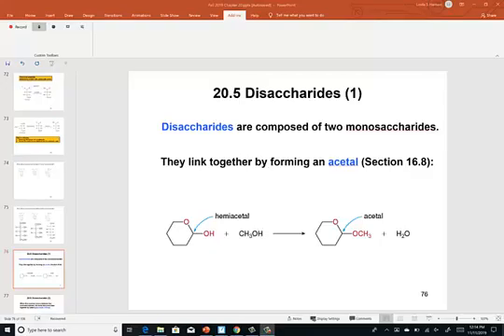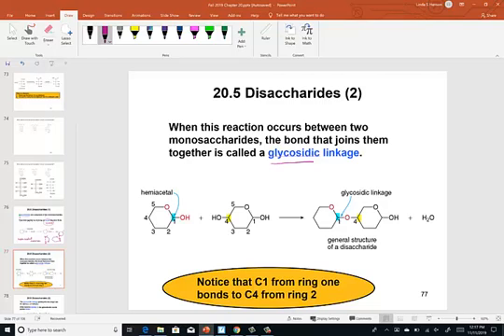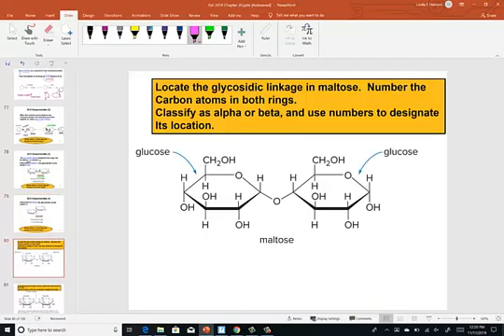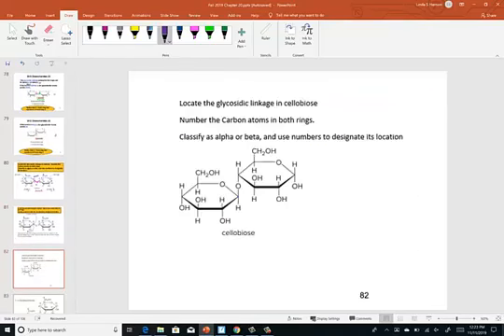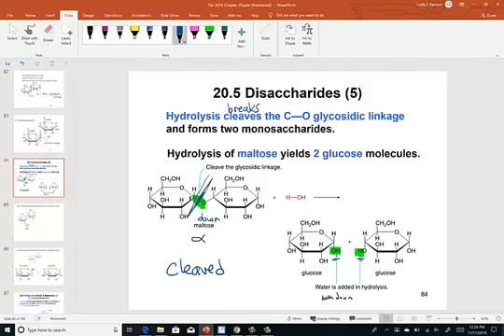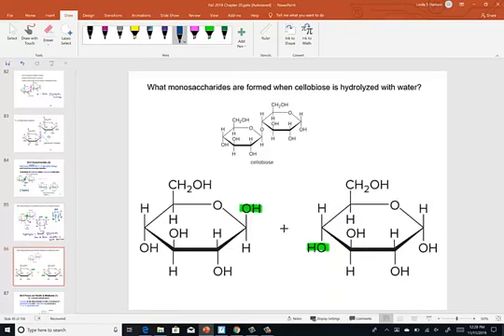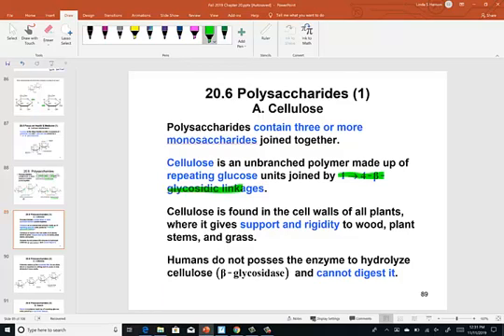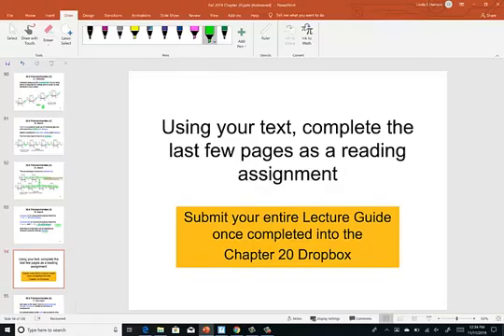Chapter 20 Carbohydrates Lesson 3 Disaccharides and Polysaccharides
GOB by Janice Smith General Organic Biochemistry